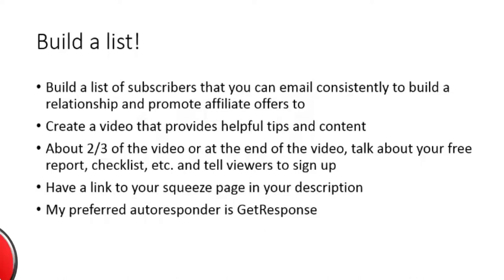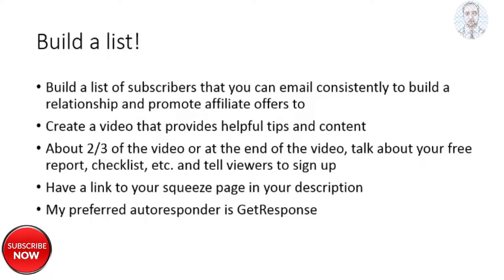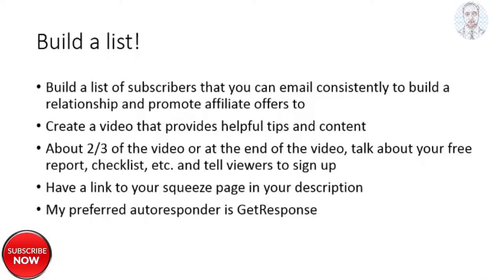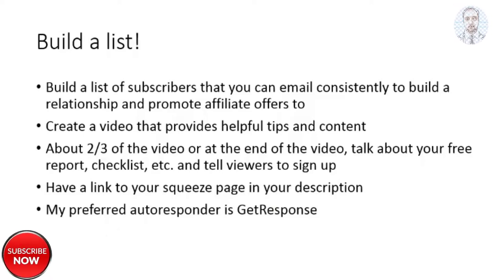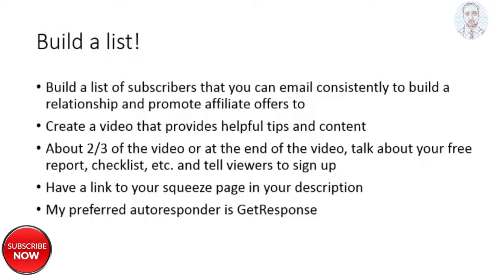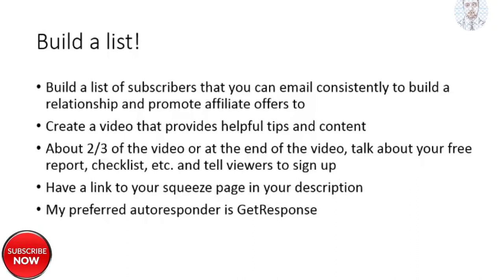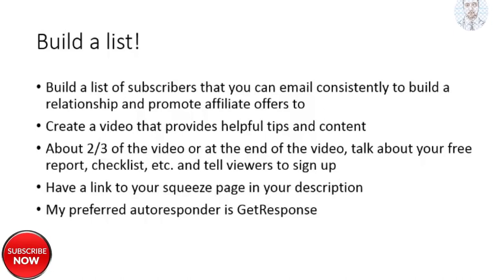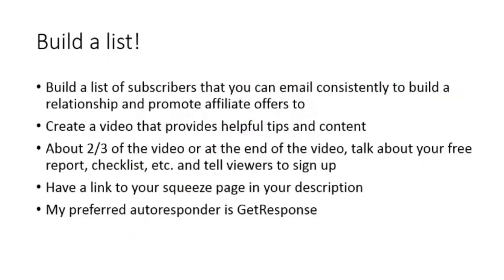How to build an audience on YouTube without any video creation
earn money on YouTube without any video creation

If you want to grow your income even more, highly recommend that you build a list
is a list of subscribers that you could email to whenever you want to promote
what you can do is just create a helpful video that
provides content. So this could be content on how to lose weight or huh.
Make money with YouTube or whatever your Niche is, okay? So try to provide helpful
tips and content in that video and then about two-thirds of the way into video, or even just
epic. And other video talk about your free
report checklist cetera for that Niche. So it can be a
checklist of five things you need to do to lose weight. Or five things you need to do to make
For your viewers to go to sign up for that free offer. Now
building a landing page and creating your offer is beyond the scope of this course.
As this course, is mainly about YouTube. So, I recommend you check
out some other courses on how to create your own
products, digital products, and how to create squeeze pages and
funnels. Now, when you're creating your free products, I've mentioned this before, but you could use private label rights
Content and that's content that you could buy or even get for free. That you
could brand as your own, you could edit it, you could put your name on a claim with your soft
as the author, okay? Now, in terms of collecting a
Preferred Auto responder is getresponse. Although I'm sure there are many other
great autoresponders out there, but to start with, to start out with, I do recommend
Get response. And that's what I've been using for probably around 10 years now.
10 tips for building a successful subscriber list outside of YouTube
How to make money from your YouTube channel by building a subscriber list
How to get a million subscribers on YouTube in just 6 months
The best ways to get subscribers on YouTube without spending a penny
The ultimate guide to gaining subscribers on YouTube quickly and easily
How to build a subscriber base on YouTube without spending a penny

But bear in mind, you won't be charged even an extra penny.
I would be glad if you use these Paid Links!
Video Camera Camcorder Digital YouTube Vlogging Camera Recorder FHD 1080P 24.0MP 3.0 Inch
270 Degree Rotation Screen 16X Digital Zoom Camcorder with Microphone,Remote Control and 2 Batteries